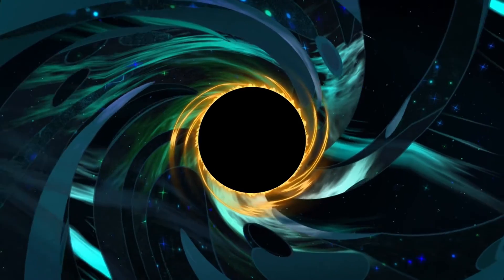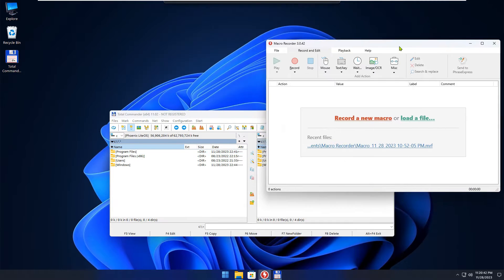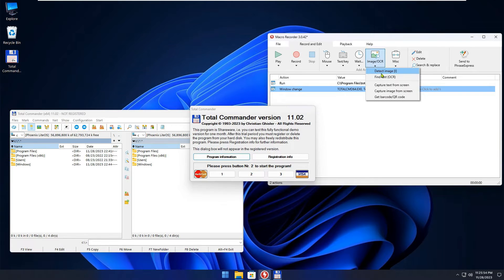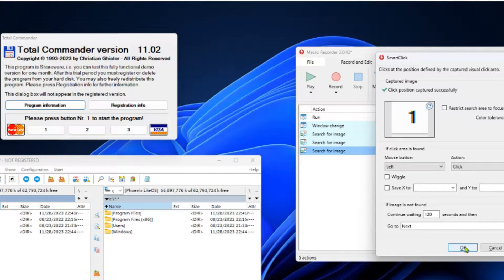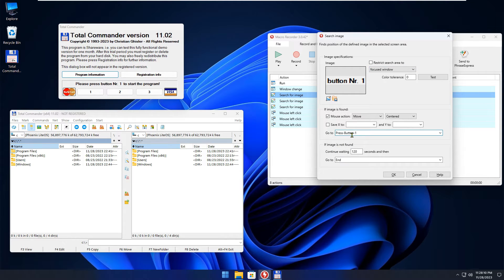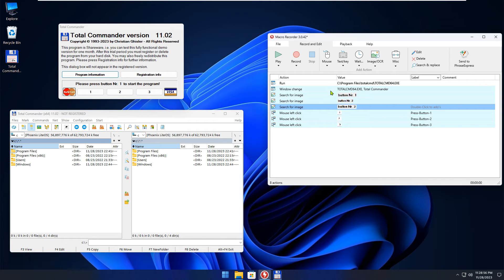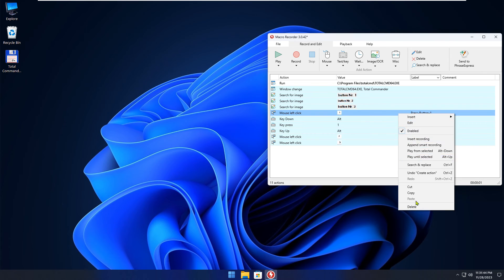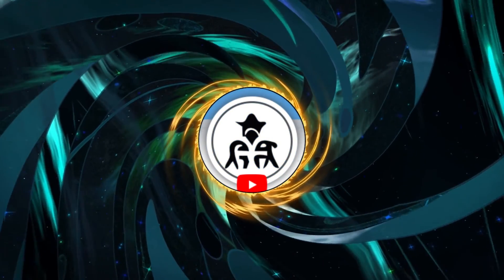Automate any Application with Macro Recorder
Discover the power of automation with Macro Recorder! Learn how to effortlessly automate repetitive tasks, boost productivity, and unlock the full potential of your favorite Windows applications.  +++ SOLIDBugs - SOLID Software Tips +++

+++ Playlist with popular SOLIDBugs videos +++